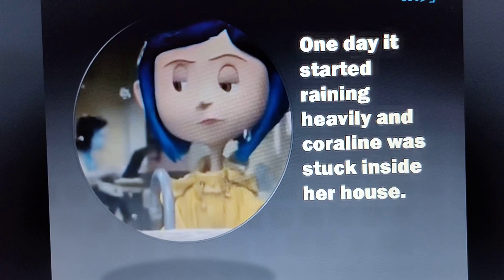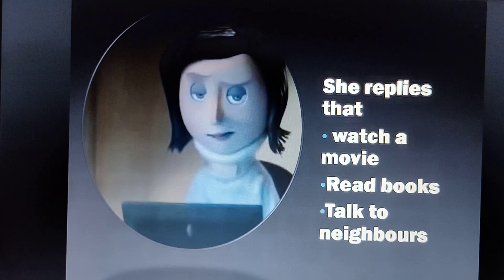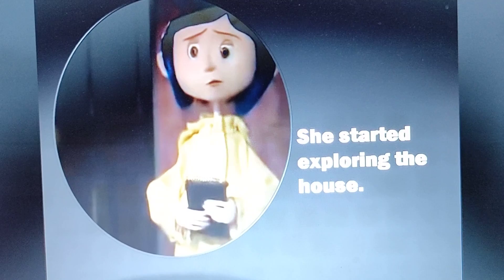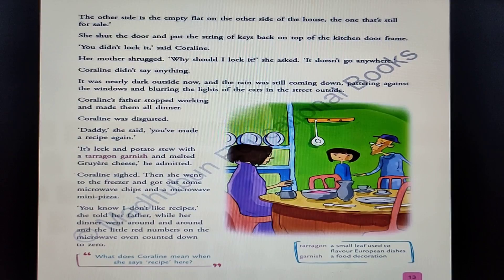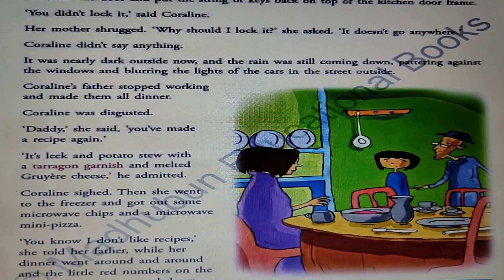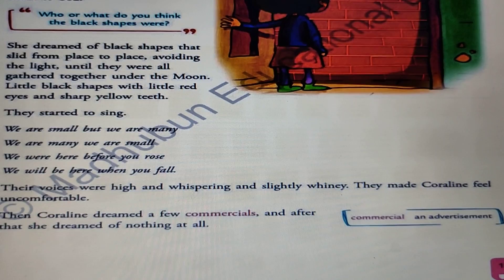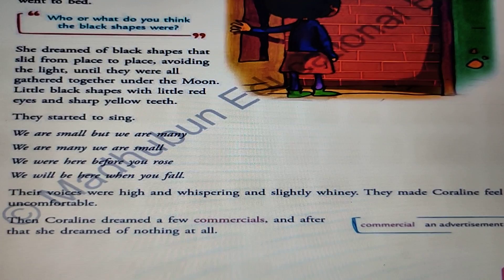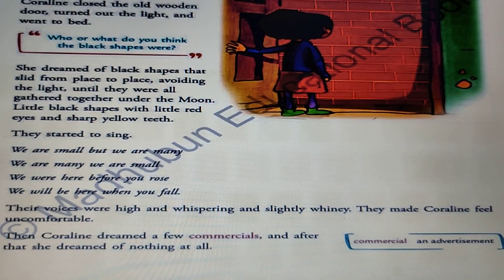A New House by Neil Gaiman (Class 6) Part - 2